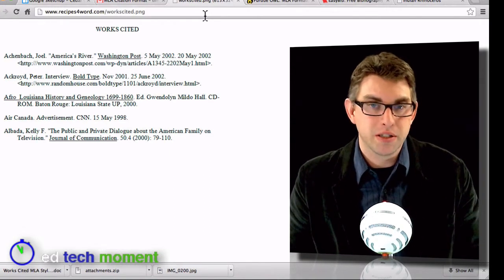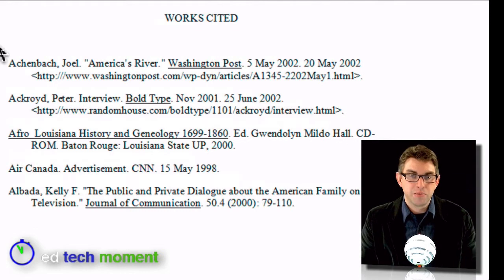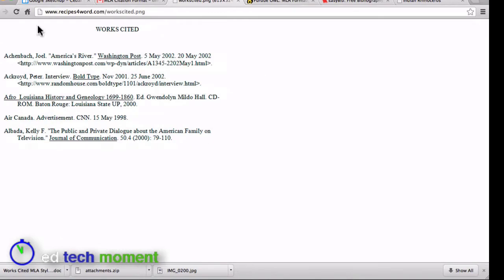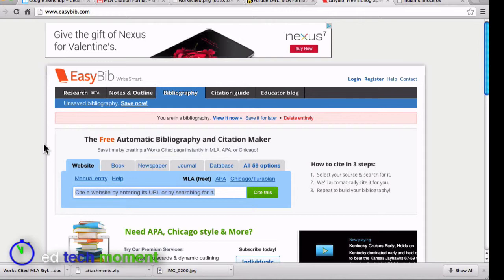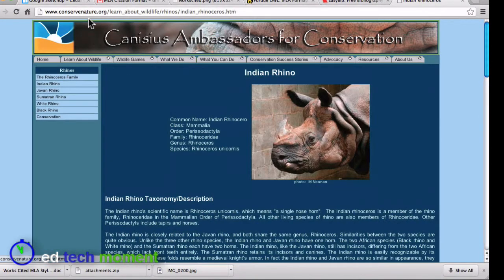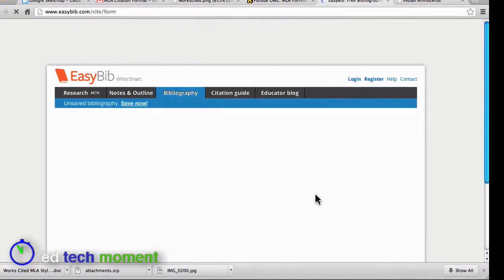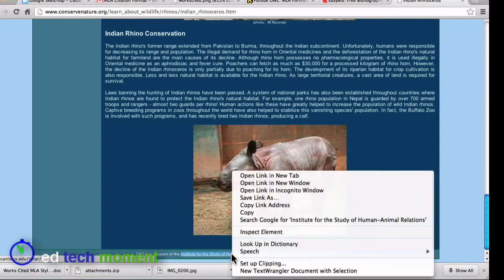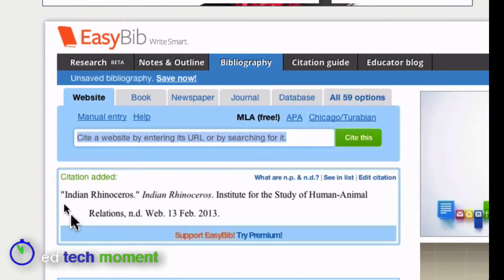Episode 47: EasyBib.com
Easybib.com is a great site for teaching your students to create MLA citiations.  Just copy and paste the URL of the site that you want to reference and EasyBib will search the site and collect the information that it needs to create the citation.  Any information that it can't find you can input into a form to complete the citation.  Your citation will be formatted correctly every time, and students will learn the information that needs to be included in a proper citation.

Do you have a resource that you like to use for teaching or making your works cited lists?  Let us know by tweeting @edtechmoment

Our goal is to always keep edtech moment videos free for everyone. If you want to support edtech moment videos please click on the Amazon ads on the right side, or head over to our gear page if you'd like to learn about the gear that Bill and I use to create these video tutorials.